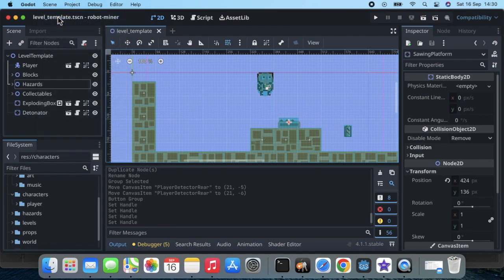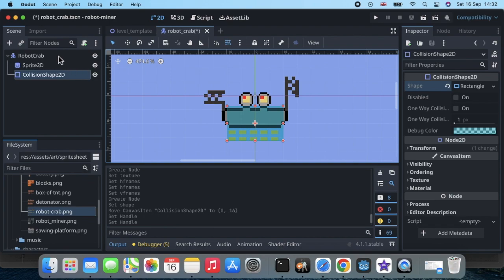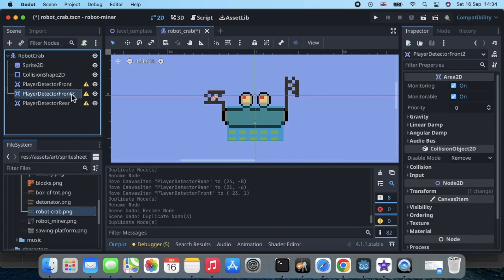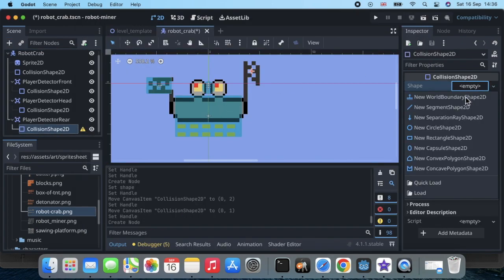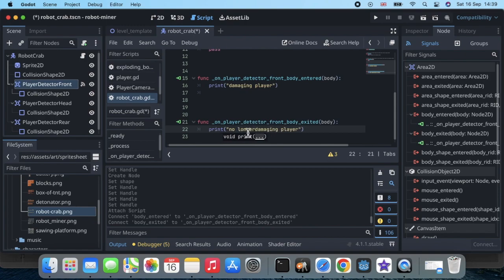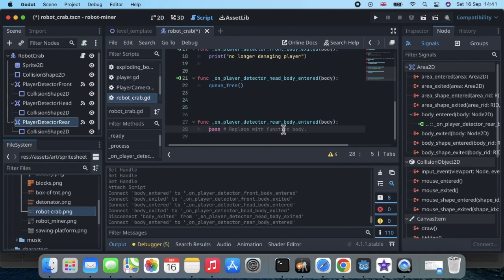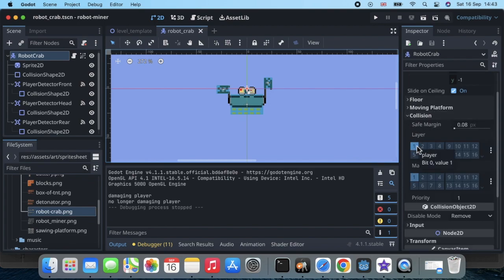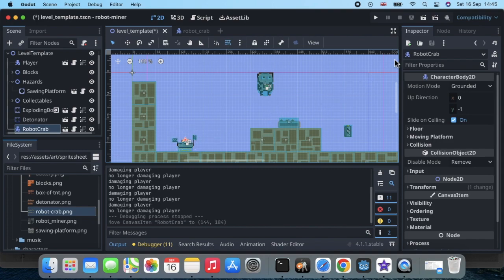Ep15 Creating the enemy scene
We will create an enemy for our game and enable it to detect and damage the player. The player will be able to destroy it by stomping on it Mario style.